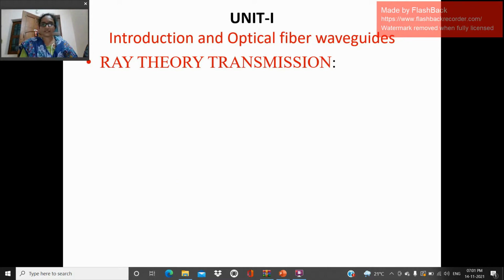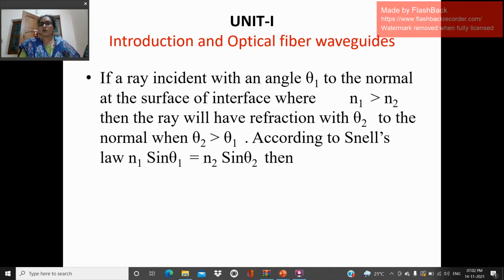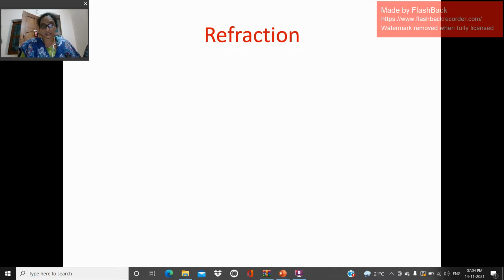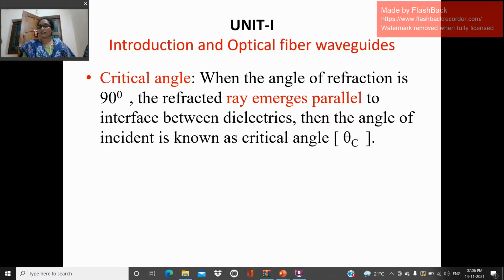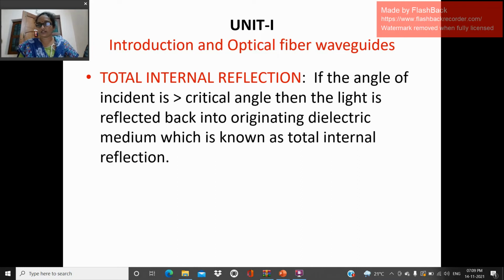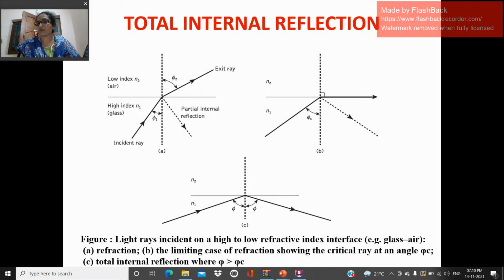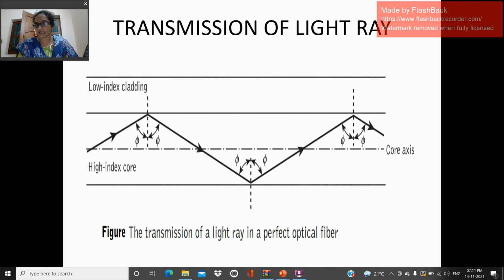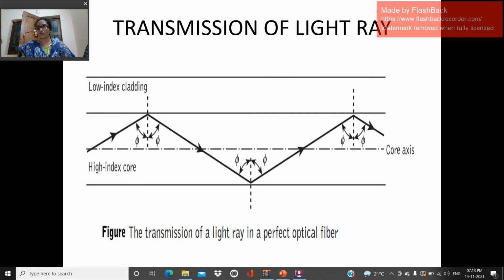Ray transmission theory